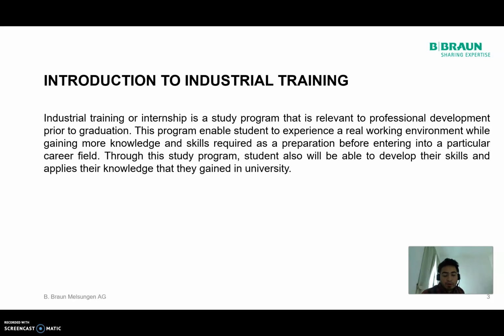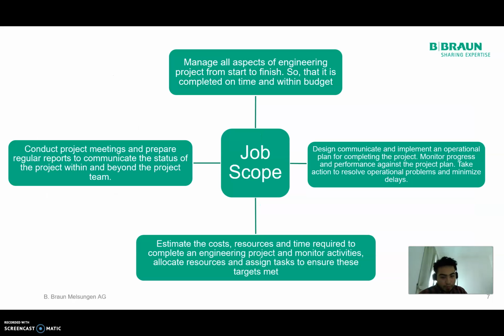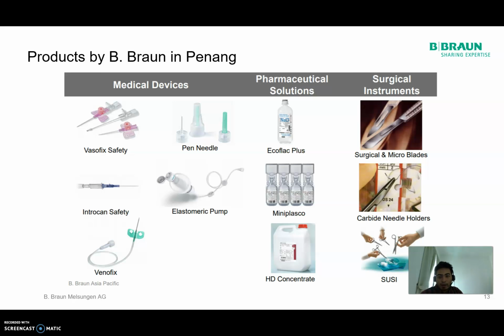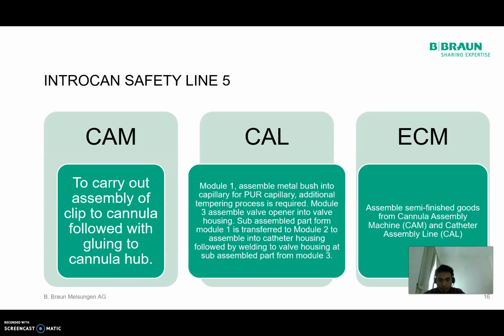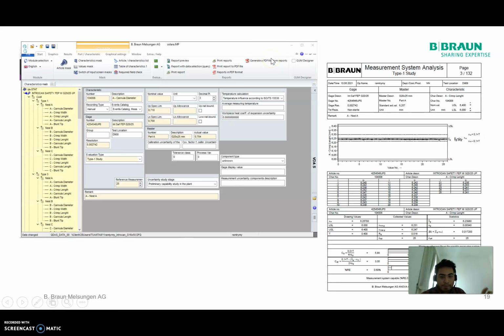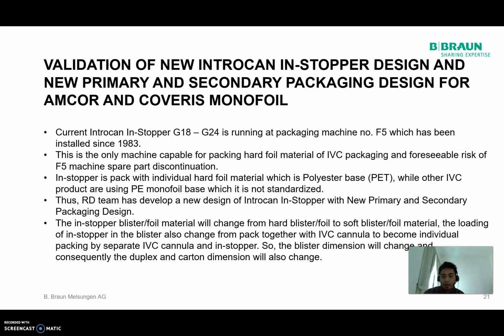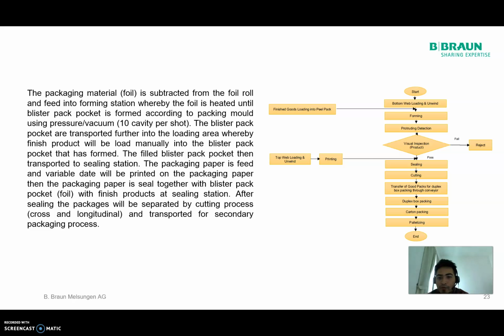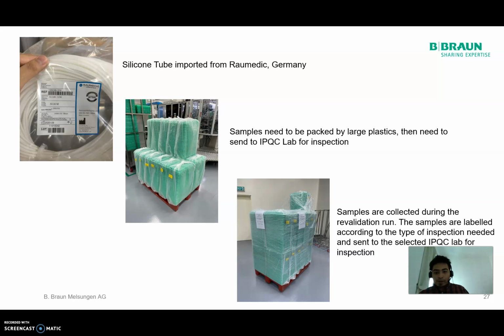INTRA PRESENTATION FEB 2021 TUAN MUHAMMAD SYAHMI